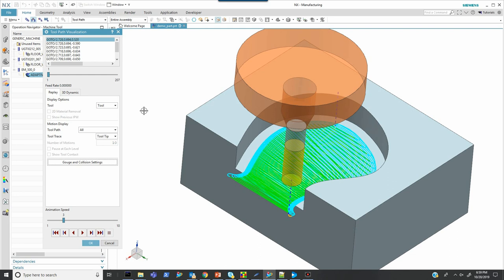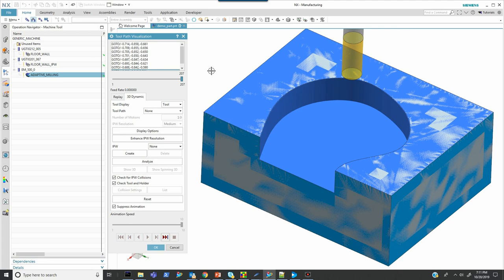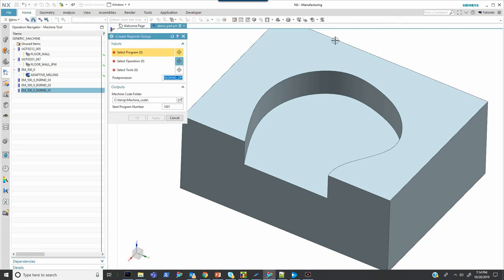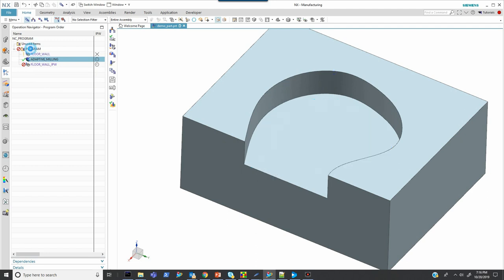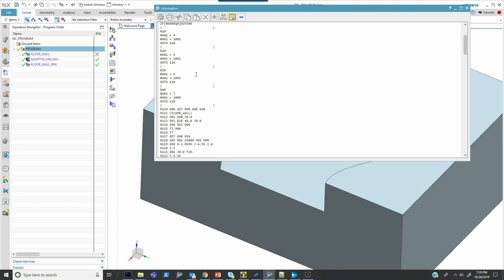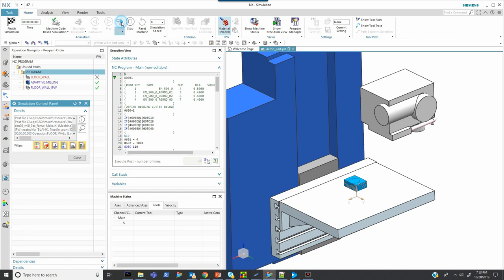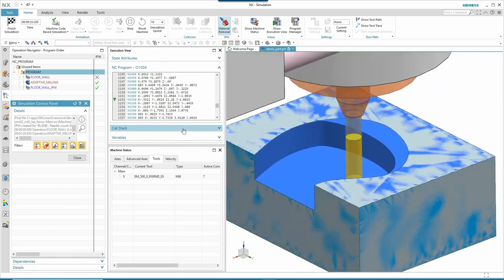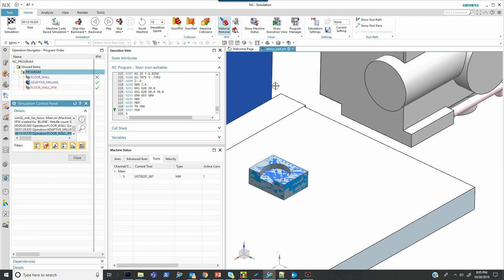NX CAM: Automation to utilize reground endmills efficiently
The Adaptive Milling operation maximizes material removal rates by maintaining a constant chip thickness.  The algorithm performs these calculations using the nominal size of the endmill.  The use of cutter diameter compensation with reground endmills introduces errors which can eventually lead to tool breakage.  Cutter Compensation is not recommended with the Adaptive Milling command.  This video is a proof of concept presentation of an technique to utilize reground endmills safely and efficiently.  Automation techniques in NX CAM create Adaptive Milling paths for specified sizes of reground endmills.  The post then manages the process of associating a specific tool size to a specific roughing path subroutine.